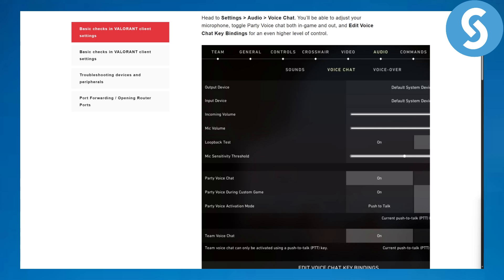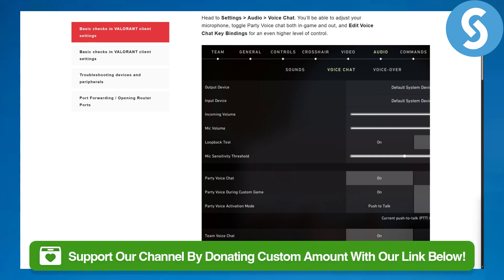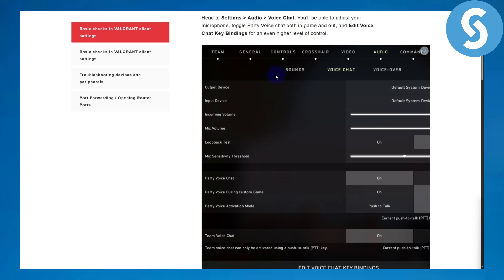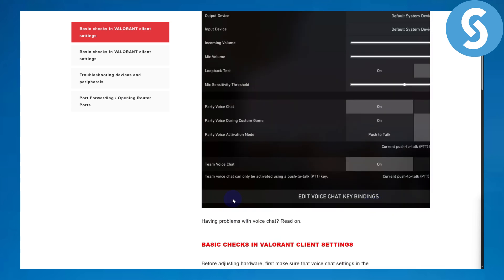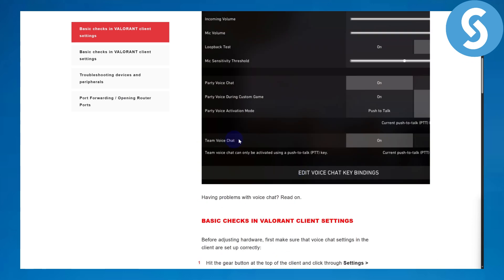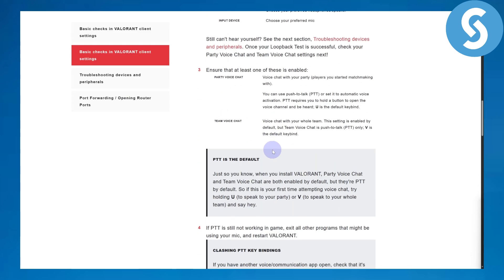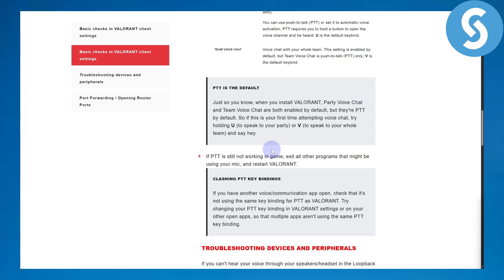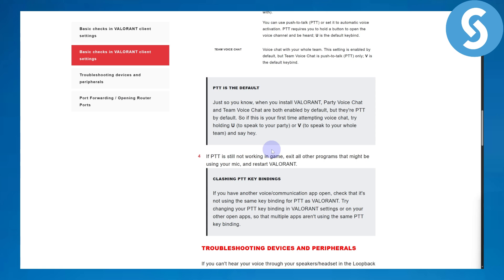How To Fix Voice Chat Not Working In Valorant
Learn How To Fix Voice Chat Not Working In Valorant